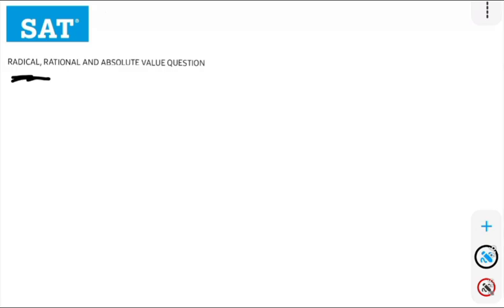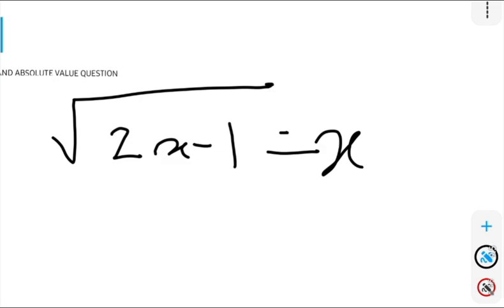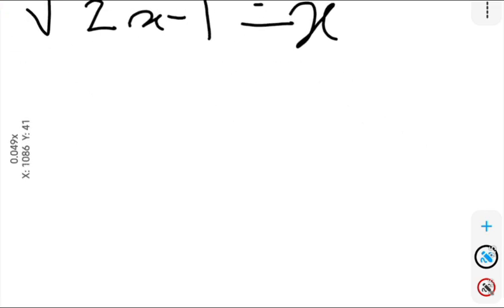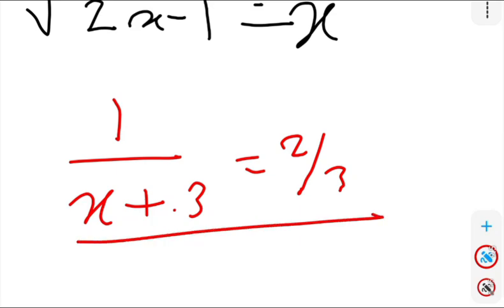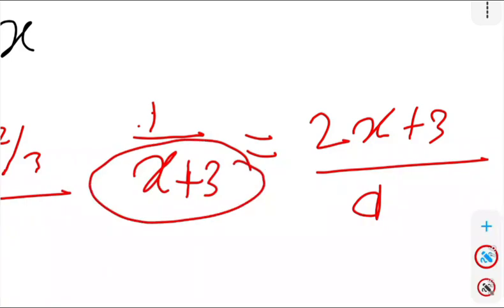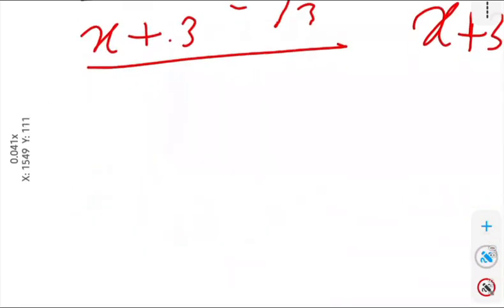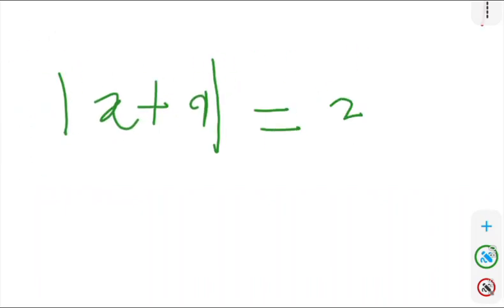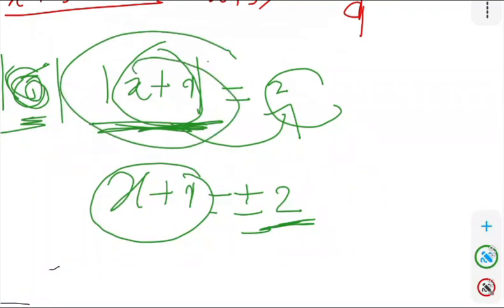SAT MATH GUIDE | RATIOS, RATES AND PROPORTION sat satmath ratios rates propotion #